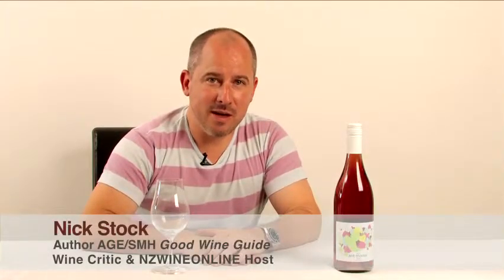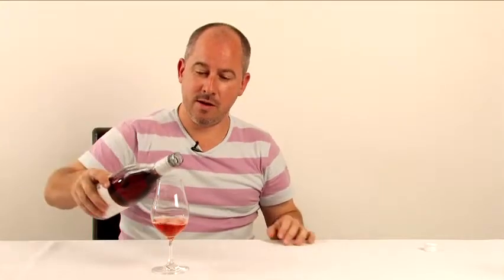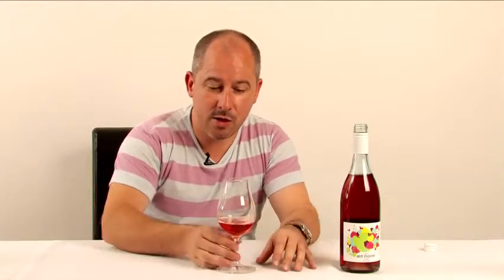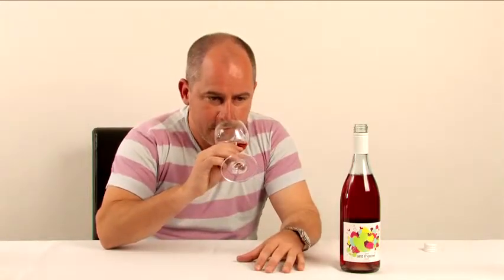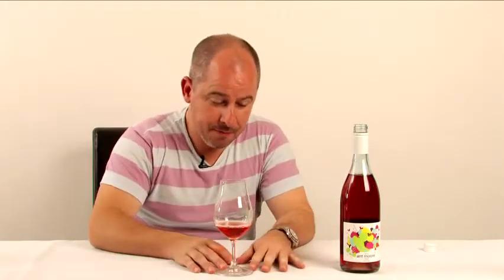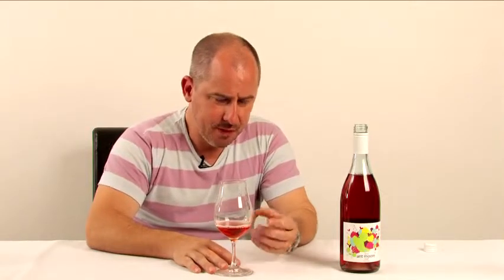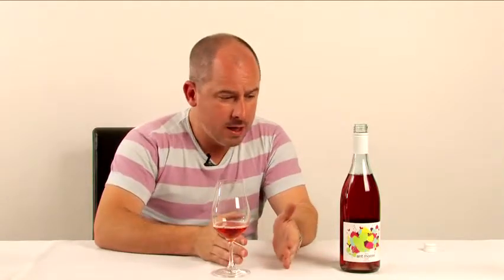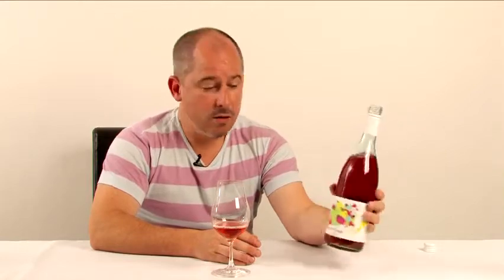2010 Ant Moore Central Otago Rose reviewed by Nick Stock with ww.nzwineonline.com.au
Nick Stock reviews one of our favourite Roses from Central Otago - The Ant Moore 2010 Rose.